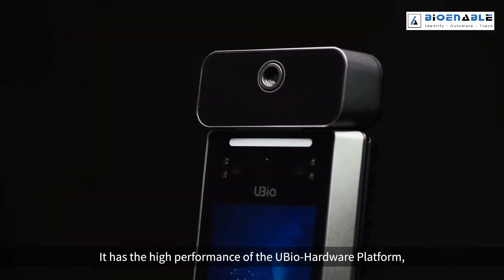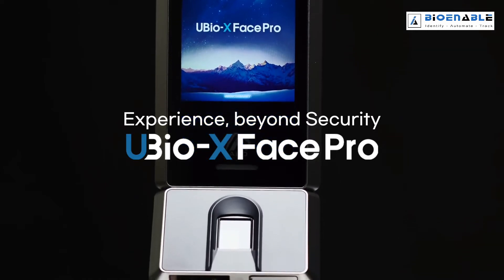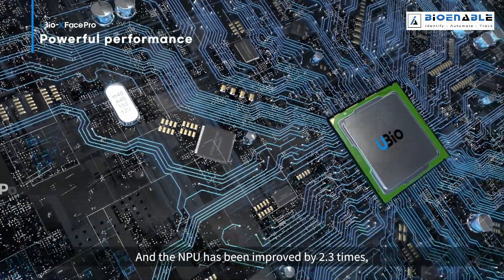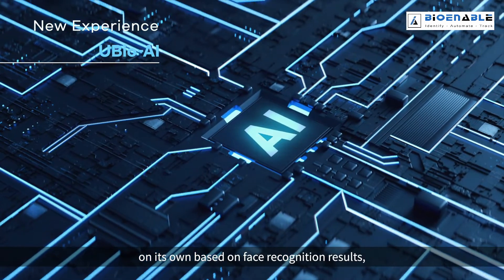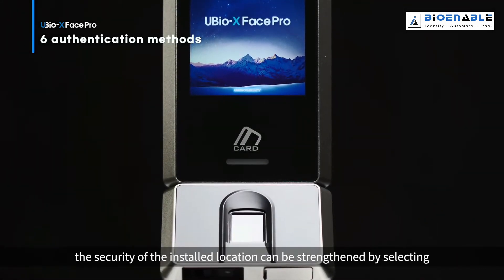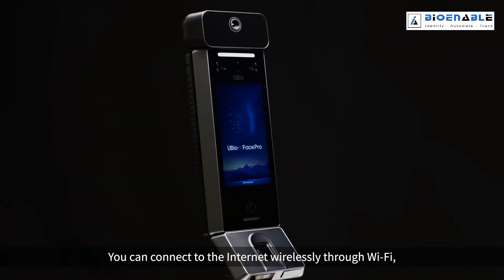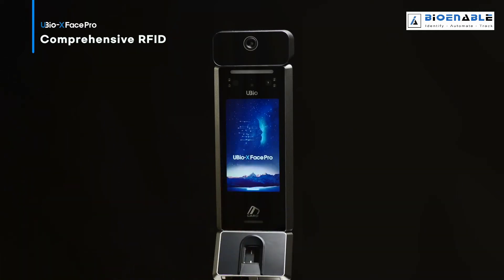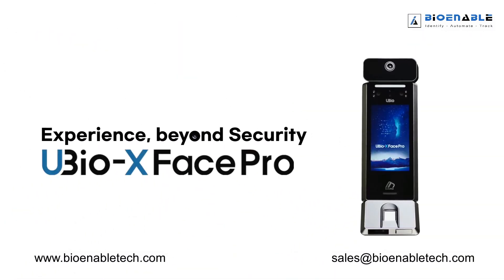UBio-X Face Pro | Next-Generation Face Recognition Solution for Your Business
Discover the future of access authentication with BioEnable’s UBio X-Face Pro. Featuring a high-performance CPU and NPU, this advanced platform delivers enhanced speed and accuracy, revolutionizing face recognition technology. With lightning-fast access authentication and exceptional data analysis, UBio X-Face Pro ensures a secure and efficient user experience.

🔍 Key Features:
✅ High-Performance CPU & NPU
✅ Exceptional Data Collection & Analysis
✅ Unrivaled Face Recognition Accuracy
✅ Lightning-Fast Access Authentication

Experience the power of Ubio-X Face Pro and take access authentication to the next level. Join us in the future of security!